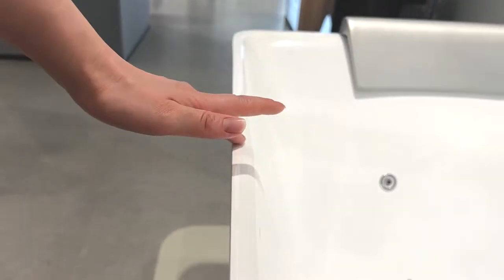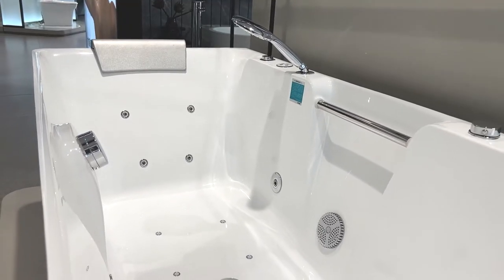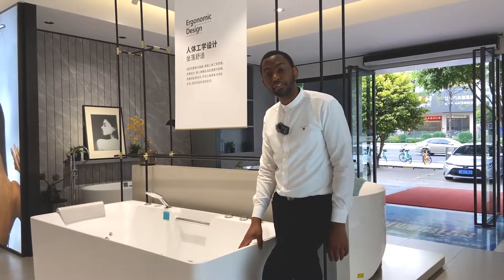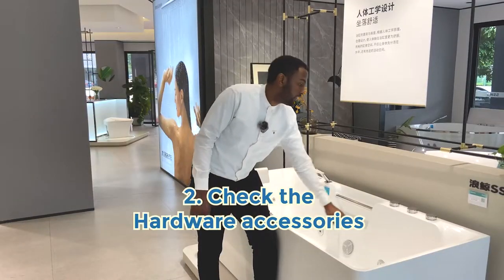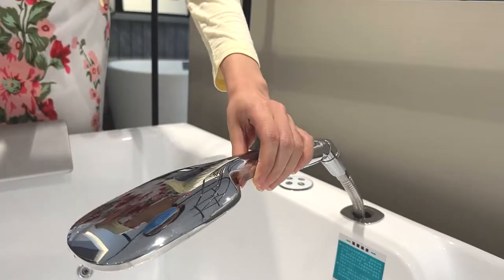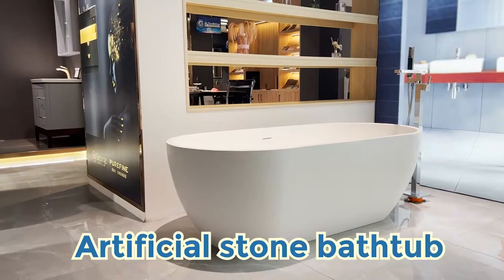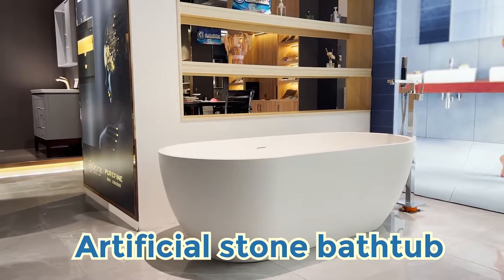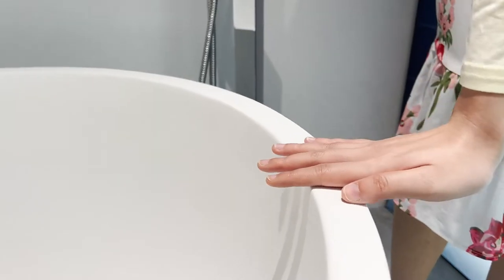How to buy bathtub in China| bathtub buying tips|China manufacturer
👉👉Here is the buying tips for the bathtub
1️⃣Check the bathtub material
2️⃣Check the bathtub hardware accessories
3️⃣Artificial stone bathtub
🥰Bathtubs are mainly divided into two types: embedded and freestanding, and embedded bathtubs are further divided into two types: wall-mounted bathtubs and central embedded bathtubs.
🙋‍♀️The material of the bathtub is divided into acrylic, cast iron, steel enamel, artificial stone, etc.
At present, 90% of bathtubs on the market are made of acrylic, because its low price and many styles to choose.High-end bathtub material on the market - artificial stone.
💕Generally, the standard area of the bathtub is 160×70cm. The length of this size range is mostly 1.5m~1.8m, and the width is mostly between 56cm~75cm.
💁‍♀️In terms of installation, it is generally best to have a distance of 100 cm between the bathtub and the opposite wall. If the bathtub is not enough space, there must be a minimum distance of 80cm between the bathtub and other walls or objects.

【George Group Sanitary Factory Tour |Top Sanitary manufacturer in China |The best sanitary supplier】How the bathtub produce？